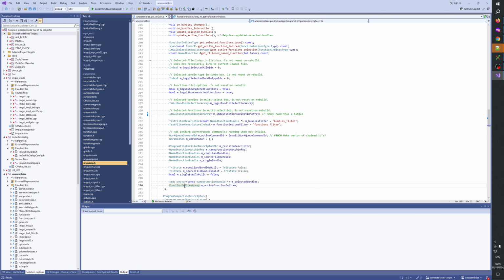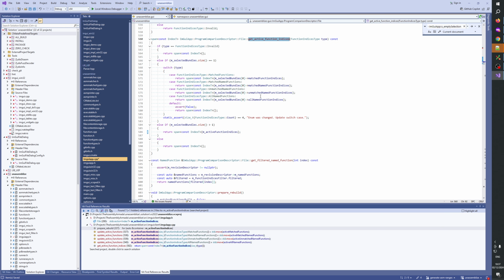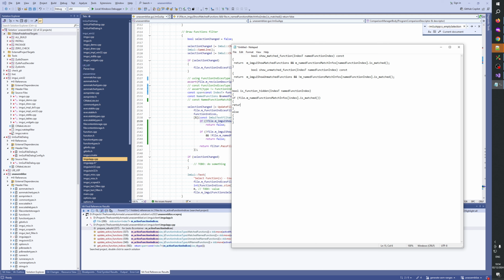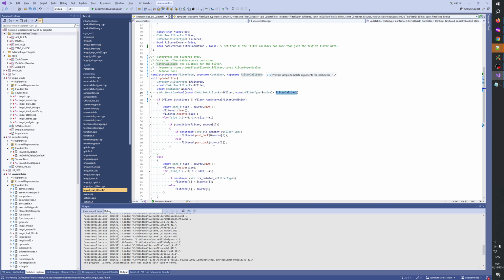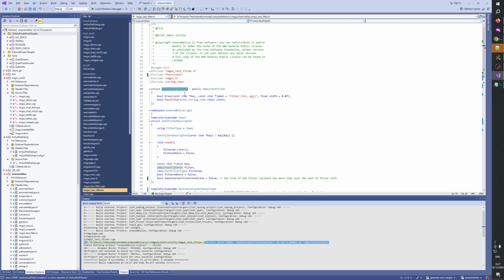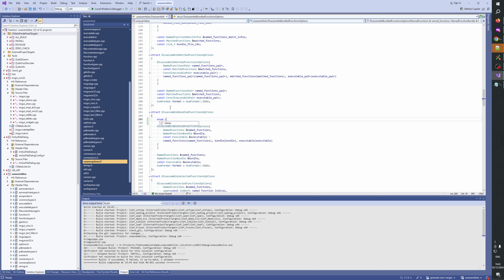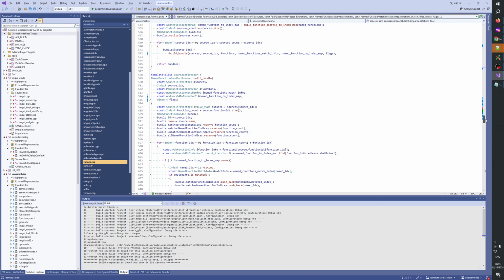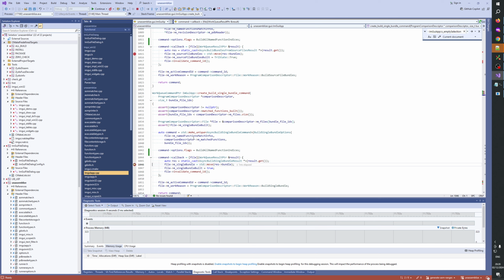Let's fix Generals Zero Hour 0290 - Thyme - unassemblize: Implement Assembler Comparison UI 22